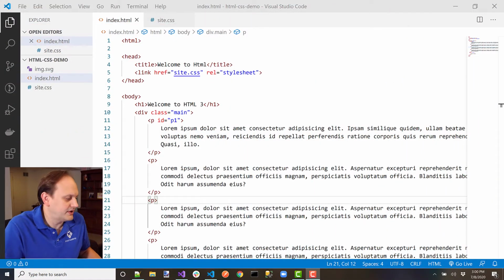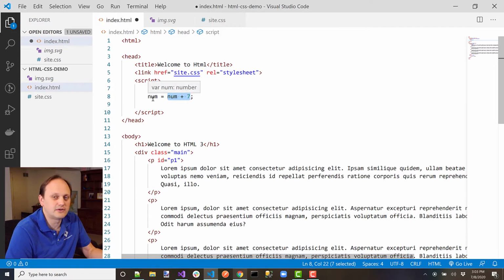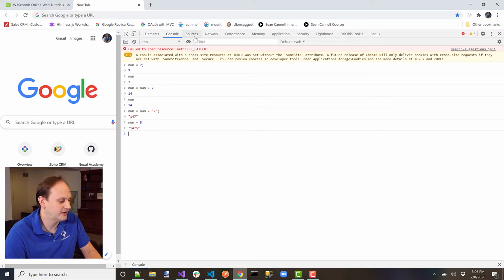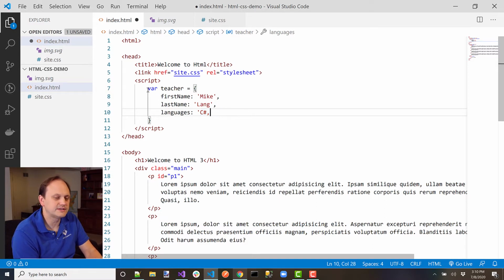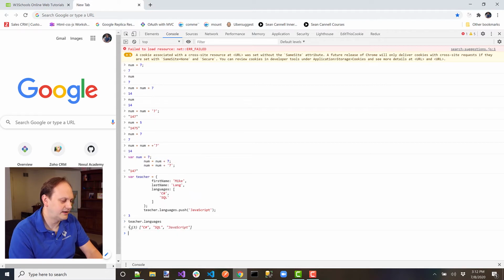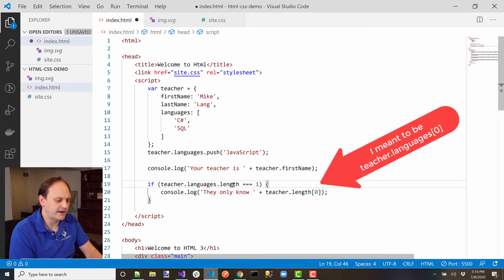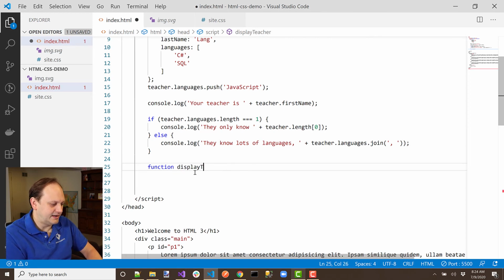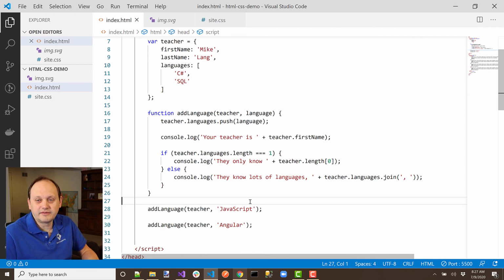JavaScript Basics and Debugging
This is an introduction to JavaScript variables, JSON objects, arrays and functions. Learn what they are and how to watch them run in a debugger.

You will learn how to use the Chrome developer tools to define new variables, interact with those variables, define conditionals (if/else) and see a blueprint how to diagnose problems in your code.

This is a continuation of the Html and CSS introductory videos. If you haven't seen those videos, check them out first.